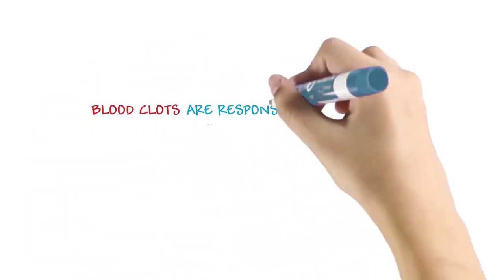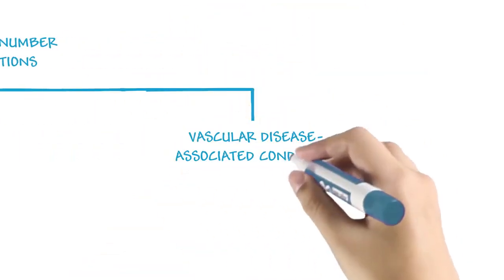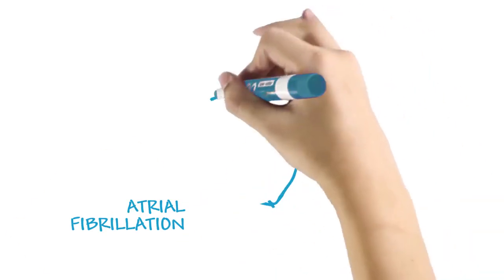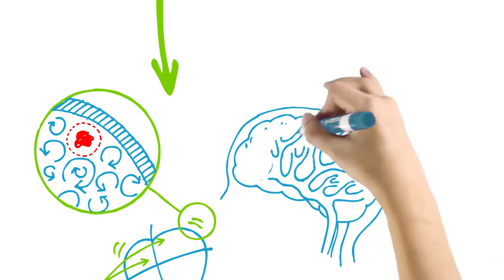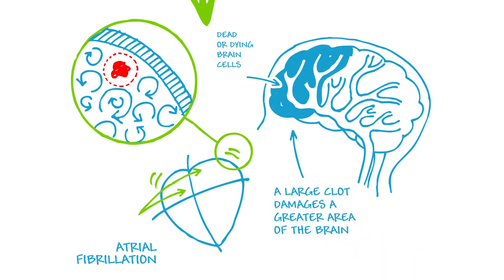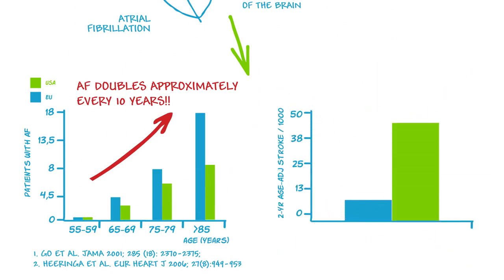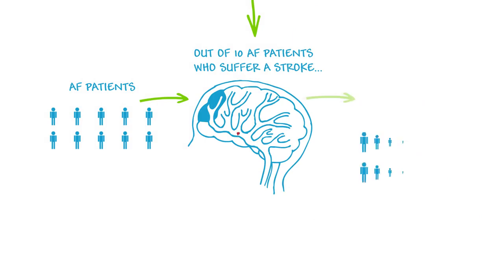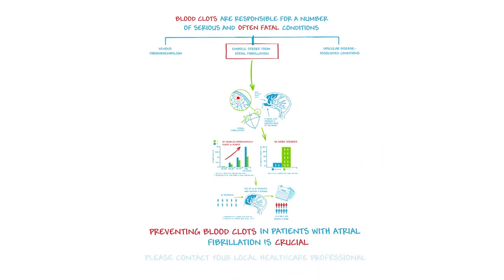Understanding Atrial Fibrillation - Why Preventing Blood Clots is Crucial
Preventing blood clots in patients with atrial fibrillation is crucial, please contact your local healthcare professional or visit our patient and carers website to get more information about atrial fibrillation